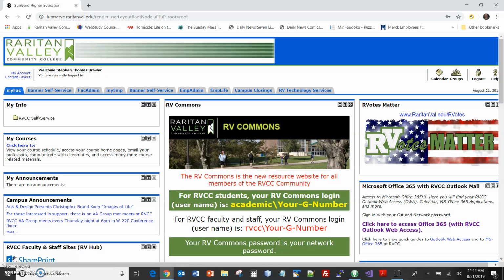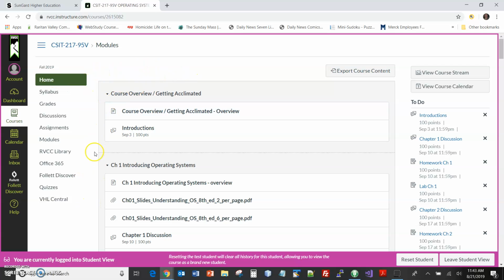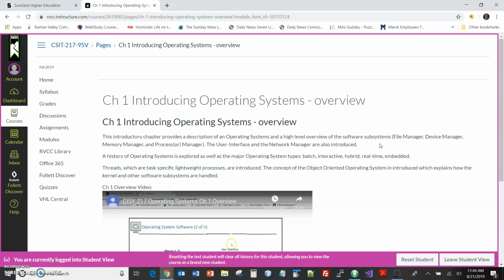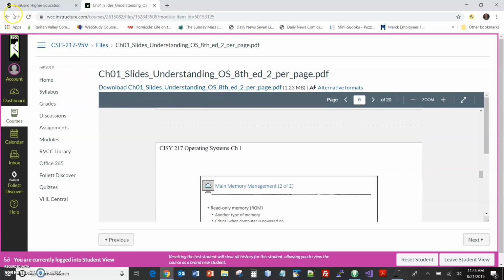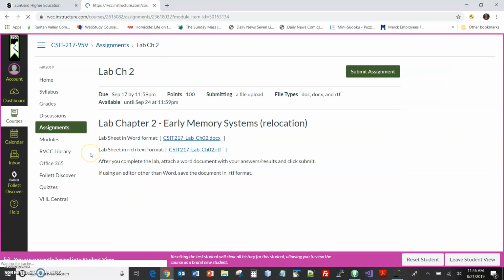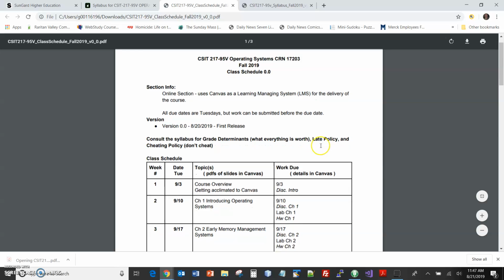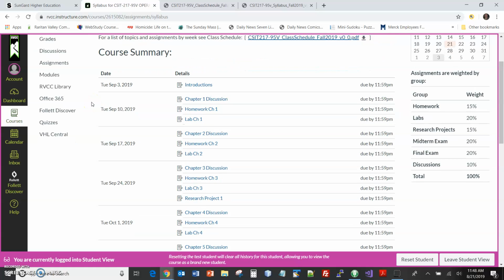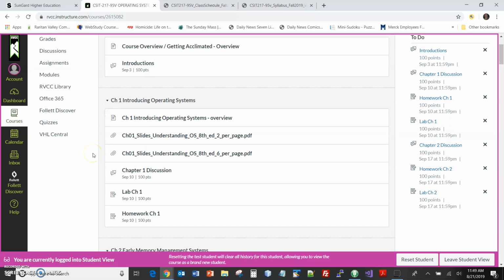CSIT 217 Operating Systems Overview of Canvas for novices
For CSIT 217 Operating Systems at RVCC, an overview of Canvas for those new to Canvas